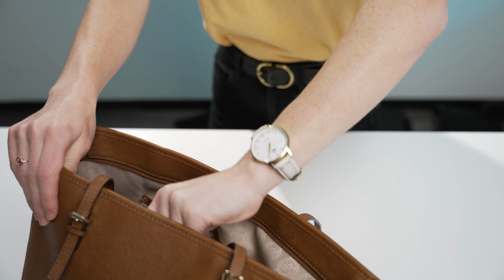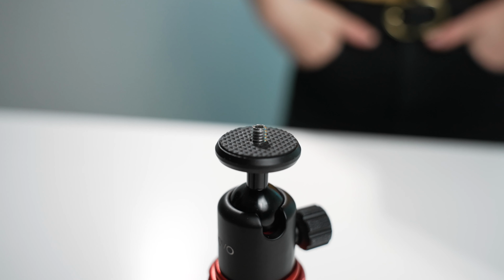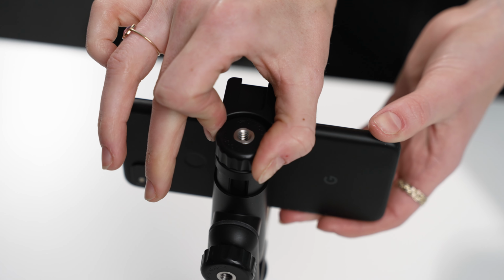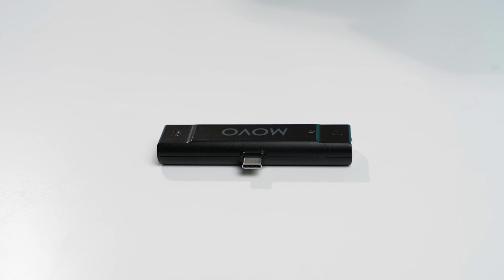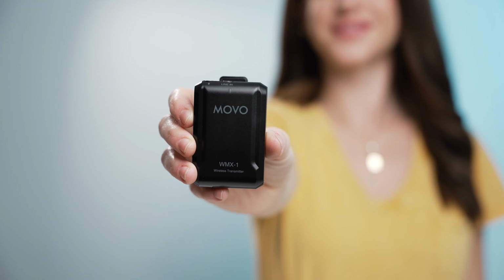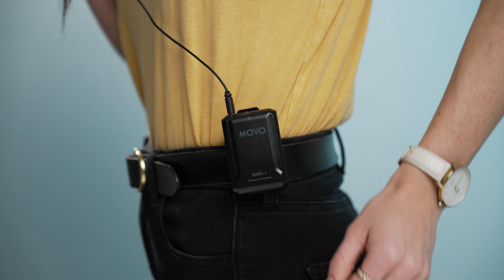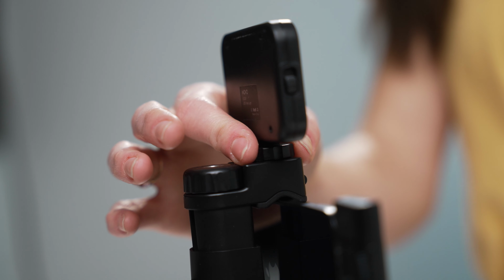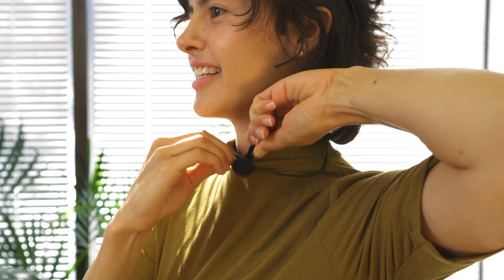How to Set up Your Android Vlog Kit || Movo iVlog UC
Need some help setting up your iVlog kit? Check out this video for some tips & tricks to get you started!

Want to start shooting professional-quality videos and vlogs on your Android smartphone? The Movo iVlog UC has everything you need to elevate your handheld footage, including accessories that will improve your audio, lighting, and stability.

The EDGE-UC is a wireless lavalier microphone system specifically designed for use with Android smart devices. The 2.4GHz receiver plugs directly into USB-C ports on Android smartphones like the Samsung Galaxy and Google Pixel, and the 200-foot transmission range makes outdoor shoots a breeze.

The PR-3 provides versatility and balance to your smartphone videos thanks to its adjustable phone holder, which can accommodate devices up to 4 inches wide. With a built-in 360 degree swivel, the PR-3 allows you to seamlessly change between portrait and landscape shots on the fly, ideal for TikTok, Instagram, and Facebook Live.

Additional stability is offered by the MV-T1 mini tripod, which the phone holder can be mounted on. An extension rod and rotating ball head mount give you options for placement, and the padded legs allow the tripod to be collapsed and used as a handheld grip for mobile shots.

Finally, the LED-30 panel light provides illumination at all times of day, in any location. The 30-bulb array can be adjusted to various brightness settings, each suitable for different lighting conditions.

Key features:

- Professional, omnidirectional lav mics that record crisp sound (windscreens included)
- Headphone volume control while monitoring audio
- Dual-channel microphone receiver accommodates use with multiple transmitters
- Multiple mounting options compatible with a variety of Android smart devices
- Powerful LED light with rechargeable battery

Follow this link to buy the iVlog UC at our Amazon store: